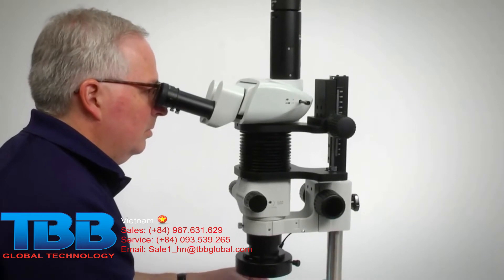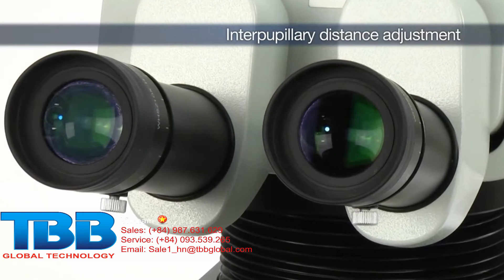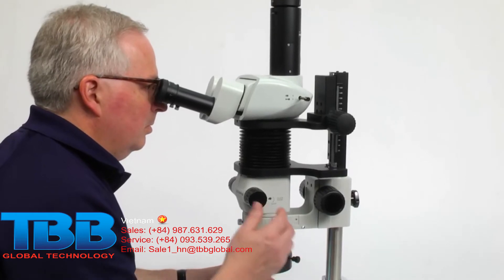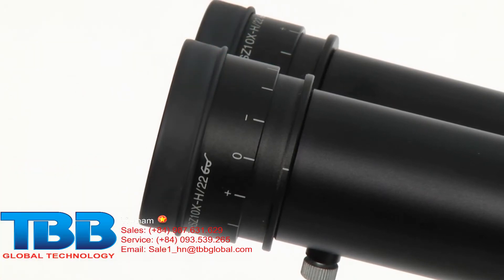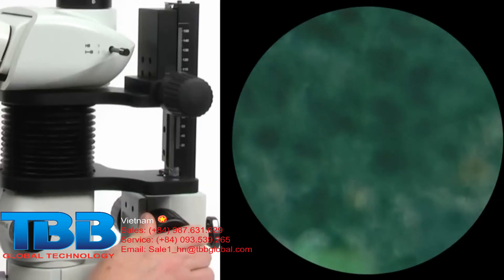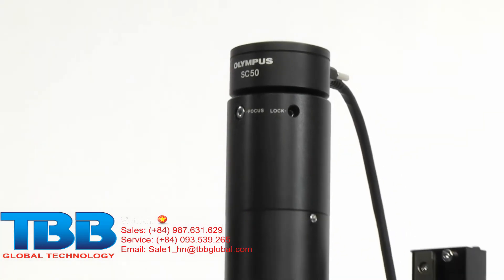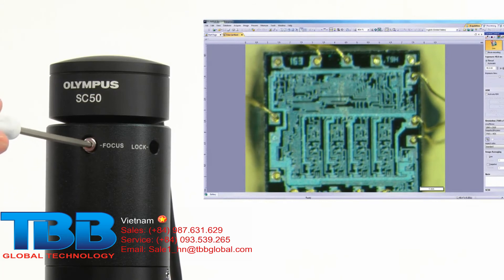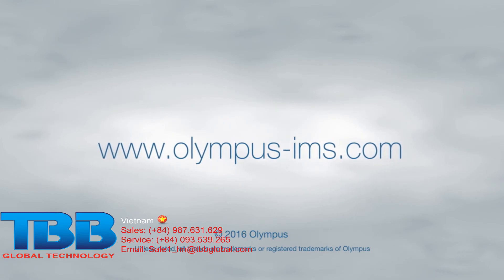Kính hiển vi soi nổi Olympus SZ61 - SZ51|How to Set Up Stereo Microscope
Kính hiển vi soi nổi Olympus | Cách sử dụng kính hiển vi soi nổi|How to Set Up a Basic Stereo Microscope
Công ty TNHH Công nghệ toàn cầu TBB
Nguyễn Đức Việt